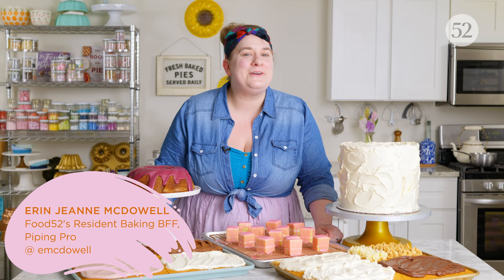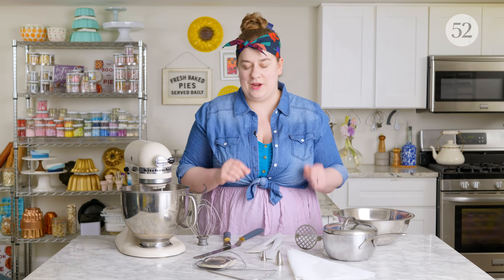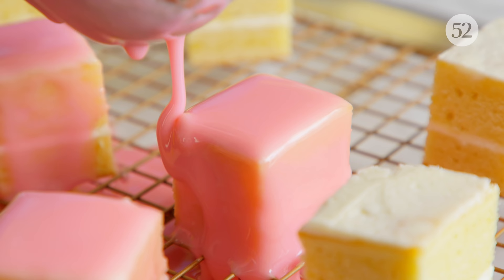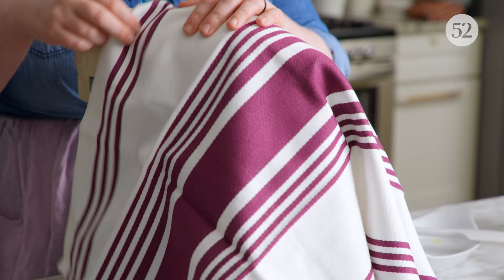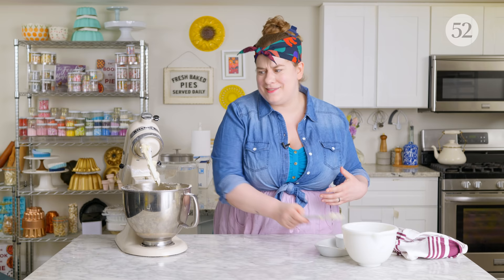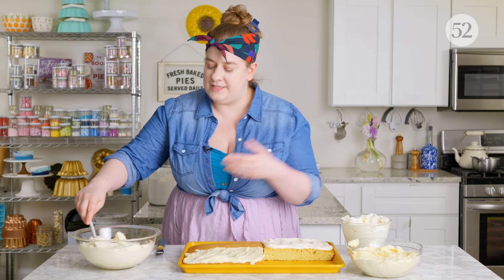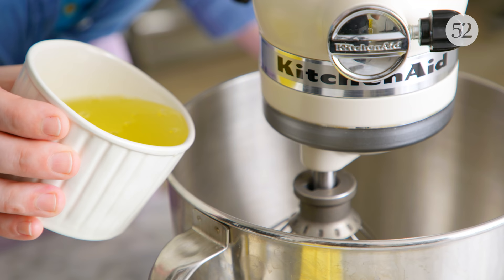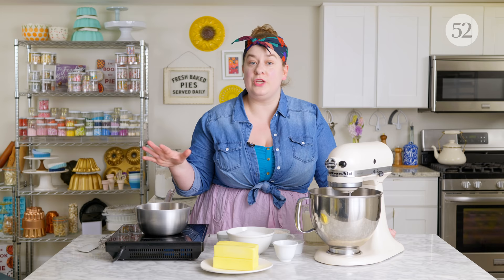How to Make Frostings, Icings & Glazes | Bake It Up a Notch with Erin McDowell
In this episode of Bake It Up a Notch, Erin dives deep into frostings, icings and glazes. From velvety buttercreams to rich chocolate ganache and shiny mirror glazes, our resident baking BFF has got this covered. Let us know which one you would make in the comments below!

VIDEO CHAPTERS
00:00:00 Intro
00:01:10 Tools You Can Use
00:05:23 What Are Frostings, Icings and Glazes Anyway?
00:07:24 American Buttercream
00:13:28 Other Low-Key Buttercreams
00:17:26 Italian (and Swiss!) Buttercream
00:23:00 Ermine Buttercream
00:29:55 More Buttercreams, Please!
00:36:01 Meringue-Based Frostings
00:38:22 Chocolate Frostings
00:48:10 Whipped Cream Frostings
00:56:46 Getting The Right Consistency
01:03:43 Icings and Glazes
01:09:46 Poured Fondant
01:13:06 Mirror Glaze
01:18:05 Mistakes Happen!